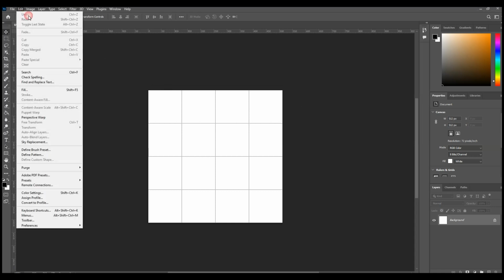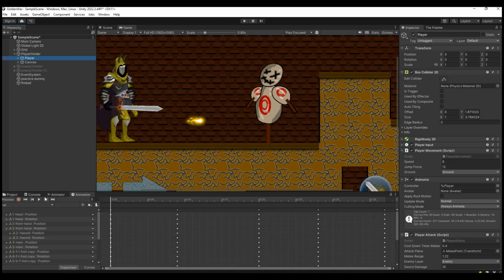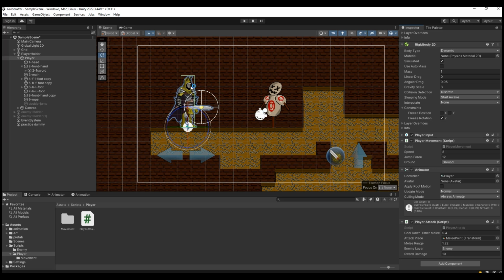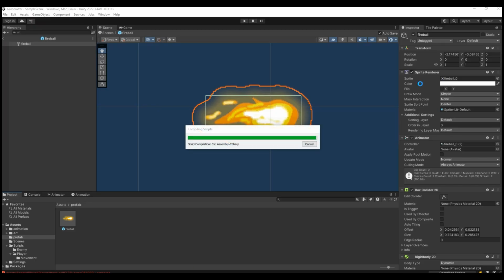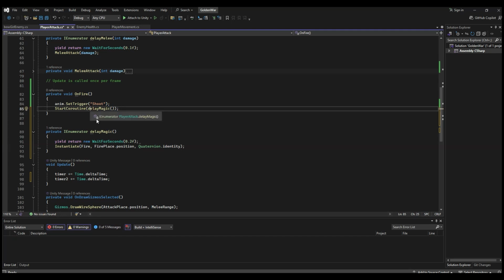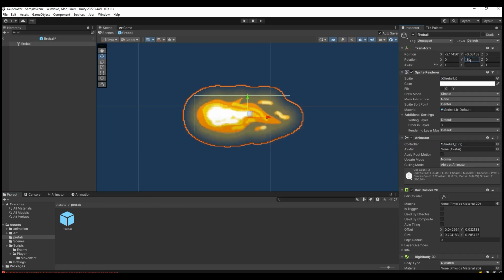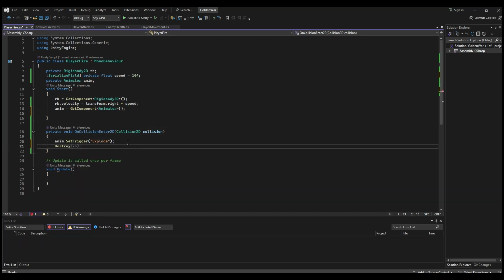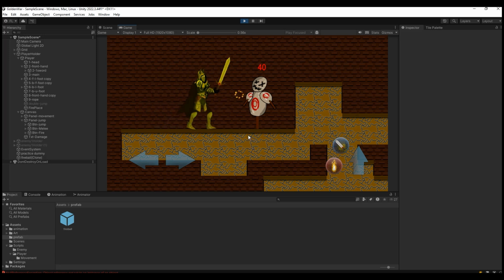8- Shooting Fire Projectiles in Unity | 2D Platformer Game Tutorial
Welcome to Lesson 8 of the 2D Platformer Game Development series! In this lesson, we’re going to add a powerful feature to your game: shooting fire projectiles! 🔥💥 You’ll learn how to use C# code to instantiate and shoot fire projectiles, and how to make them interact with the environment and enemies.

Fire projectiles can add an exciting element to your game, allowing your character to shoot from a distance. This lesson will teach you how to make them responsive, and we’ll also cover how to make the projectiles destroy enemies on impact.

Here’s what we’ll cover in this lesson:

🔥 Creating the Fire Projectile Prefab
We’ll begin by designing the fire projectile. You’ll learn how to create a fireball sprite (or any other projectile graphic), and set up the prefab in Unity. We’ll explain how to use Unity’s Rigidbody2D component for movement, so the fireball will travel in the right direction and behave realistically in the game world.

🖱️ Instantiating the Fire Projectile
Next, we’ll dive into the C# code to instantiate the fire projectile when the player presses the fire button. We’ll show you how to use Instantiate() to spawn the fireball at a specific position in the game world, relative to the player’s character. You’ll learn how to set its velocity, direction, and speed.

⚡ Shooting Projectiles in the Right Direction
We’ll explain how to calculate the direction in which the fire projectile should be shot based on the character’s facing direction. You’ll learn how to make the projectile shoot left or right based on where your character is facing, and how to make it move smoothly across the screen.

💥 Collision Detection for the Projectile
We’ll teach you how to detect when the fireball hits an enemy or other obstacles in the game. By using Collider2D and OnCollisionEnter2D, we’ll trigger the projectile to destroy itself upon impact with an enemy or an obstacle, and also apply damage to the enemy.

💨 Projectile Speed and Lifespan
You’ll also learn how to control the speed of the fireball and how to make it disappear after traveling a certain distance or after a specific time. We’ll use a timer or life span for the fireball, ensuring that it doesn't stay in the scene forever, which helps with performance.

💥 Dealing Damage to Enemies
When the fireball hits an enemy, we’ll apply damage to the enemy’s health. You’ll learn how to create a health system for your enemies and write the necessary code to reduce their health when they are hit by a projectile.

⚙️ Optimizing Projectile Instantiation
We’ll briefly touch on optimizing the instantiation process to ensure that projectiles are created efficiently, even if the player is firing multiple projectiles in quick succession. You’ll learn tips on pooling projectiles to avoid frequent instantiations that might impact performance.

By the end of this lesson, your character will be able to shoot fire projectiles that travel across the screen, collide with enemies, and deal damage, adding an exciting ranged combat mechanic to your game. 🎮🔥 Your projectiles will feel satisfying to use and have that extra level of polish with effects and collision handling.